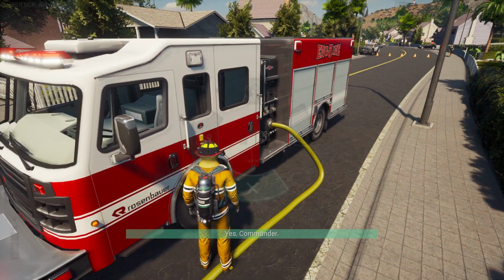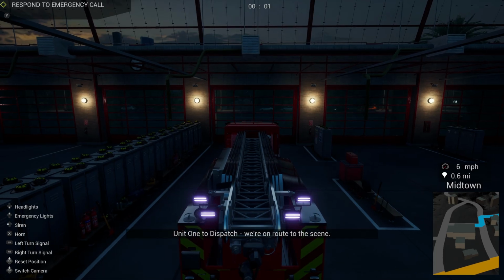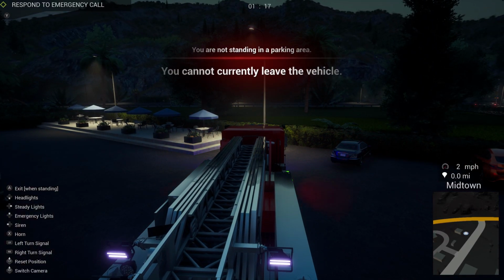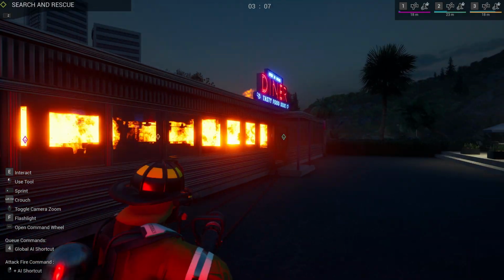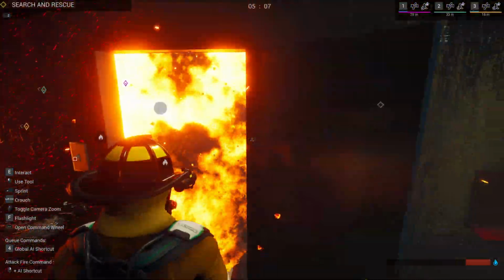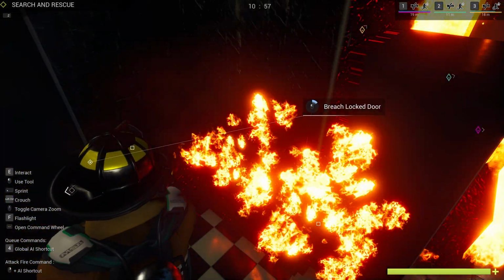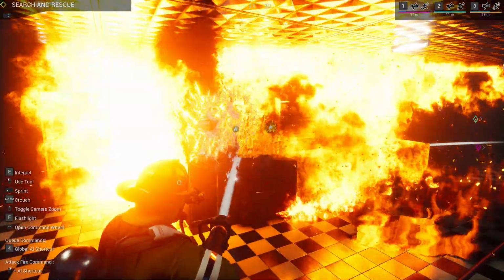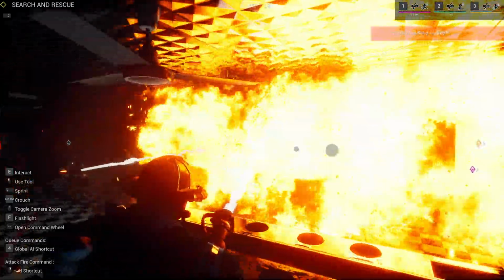Emergency Response: Firefighting Simulator: The Squad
This is still a good game to play. However this time around the drive in mission was a failure.